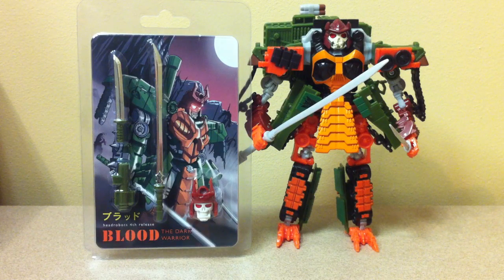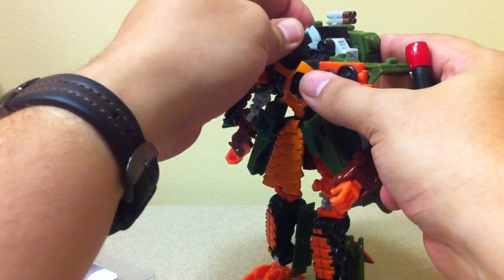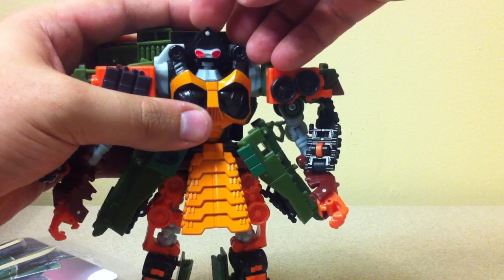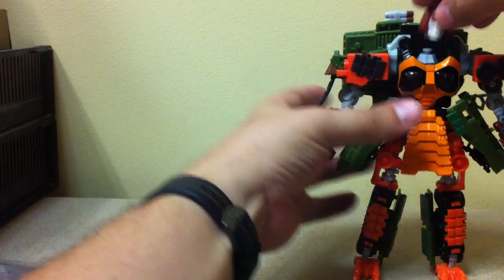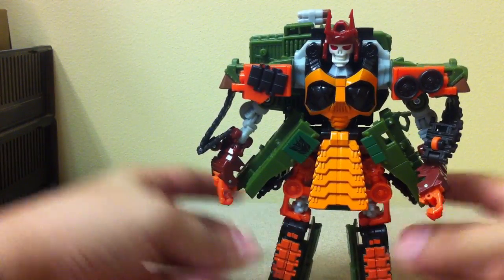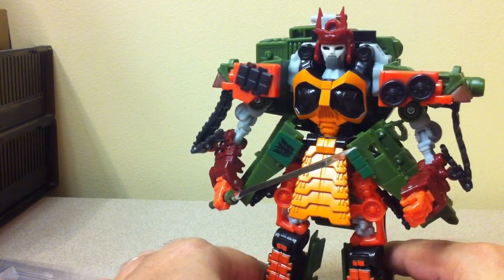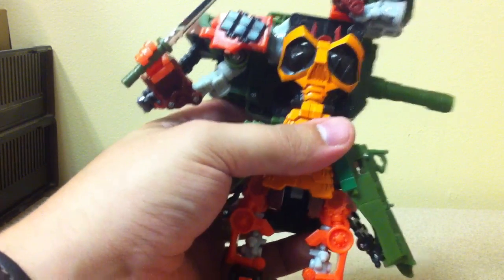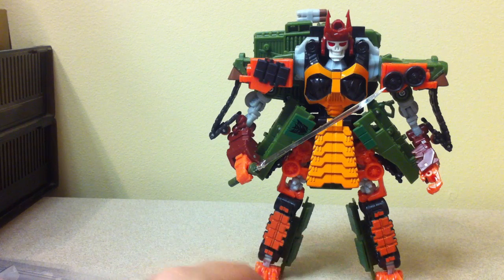Headrobots BLOOD the Dark Warrior Upgrade Kit.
A look at this spiffy little upgrade kit for ROTF/HFTD/NEST Bludgeon.